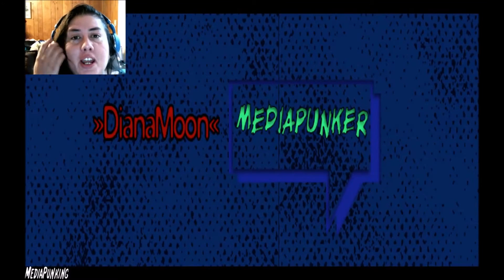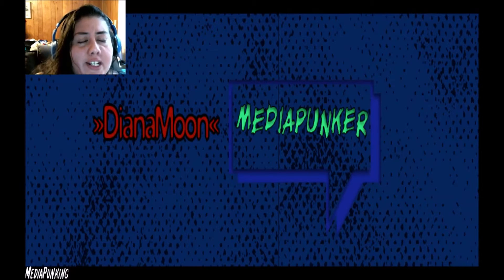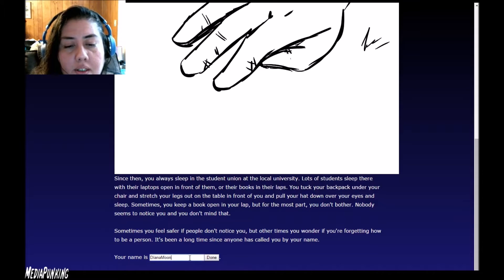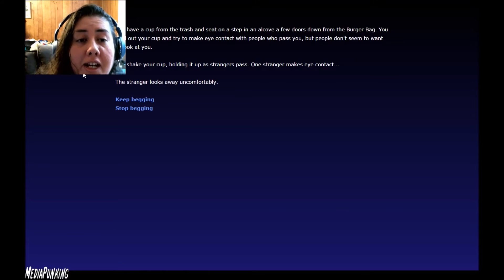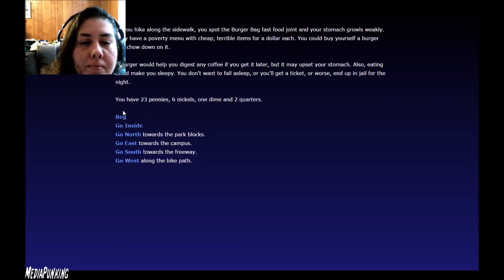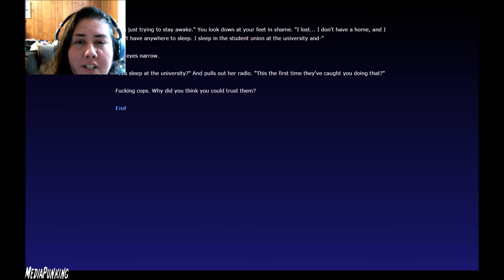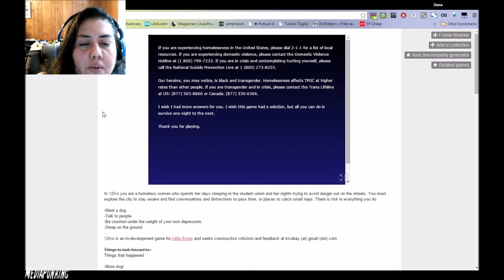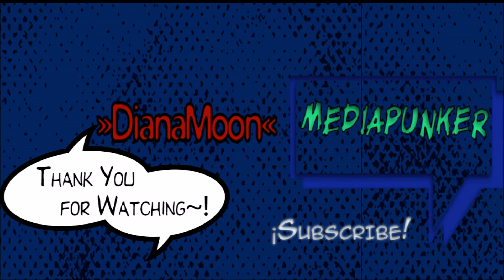{EFF the Police XD} {12hrs}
Holas & welcome to DianaMoon, MediaPunker! I do hope you like the sound of my voice as I do talk a lot in this as we're playing a very awesome and emotional Twine game called, 12hrs. It was created by Kiva Bay & Caelyn Sandel for the Little Bytes Game Jam, which hopes to raise awareness about poverty. This game is about being homeless and trying to survive the night. I really enjoyed how atmospheric the game is already, and it's still in development!

There are content warnings in this vid, though I didn't come across much during the play-through, but just in case: This game features substance abuse, assault, implied sexual assault, violence against women, food insecurity, homelessness, and discussions of stalking and domestic violence.